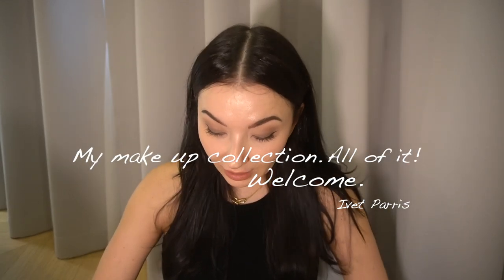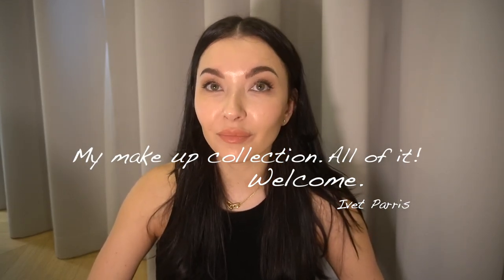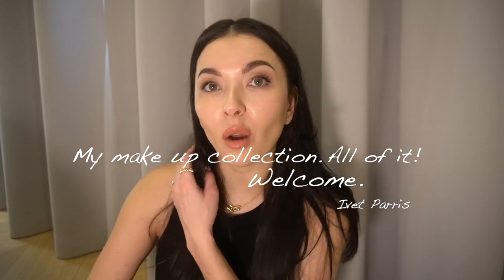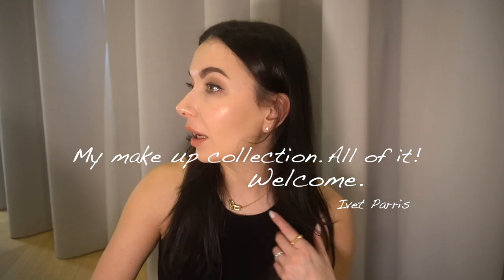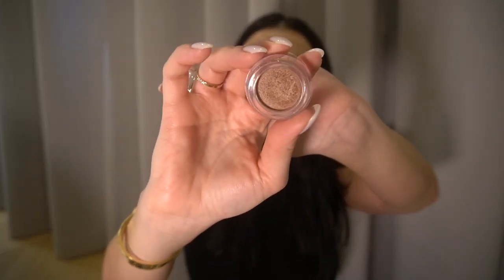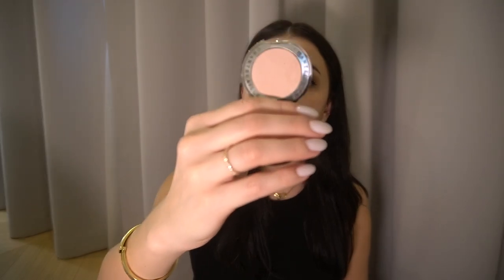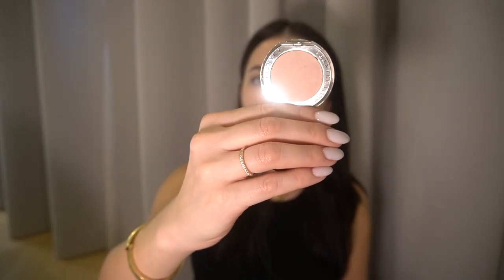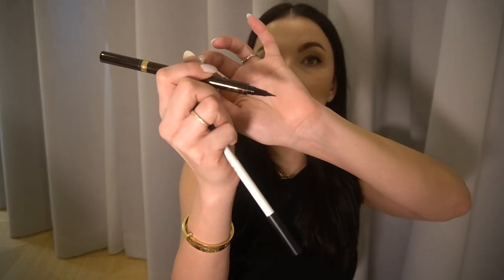What's in my make up bag? All of my make up. My favorite make up and what's over? What not to buy?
Hi everyone,

requested video, its been while since I have been receiving this request so as I promised, here it is!
I personally don't have that much make up, at least I think but of course I have enough lol
I have some favorite pallets and with skin for me its always about the healthy look not the coverage, no wonder with the skin care I do 😃
I personally believe I am minimalist in make up but I definitely love strong eyebrows and it took me for ever to find the perfect shape, because of course as a little girl I took most of my eyebrows off 😩 but with the help of some serum and retinol and micro needling I got my eyebrows back and it keep growing 🙏🏻🥳.
Well below find links to my favorite make up, I have many lipsticks I don't wear at the moment but I linked the styles I love.

Hope you enjoyed, my make up bag video ☺️

xoxo
Ivet

Dior nude look matte in 100 lipstick
Dior matte red lipstick in 724